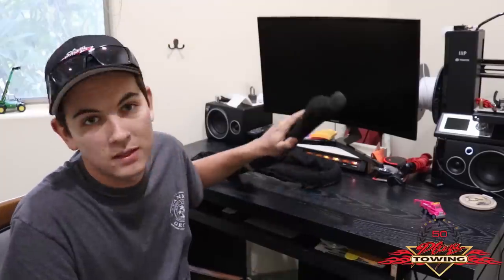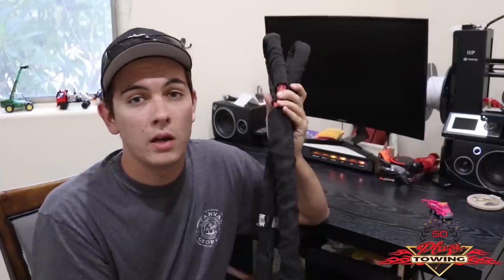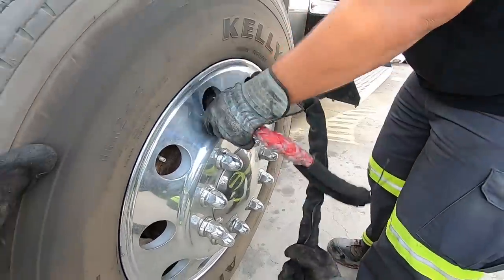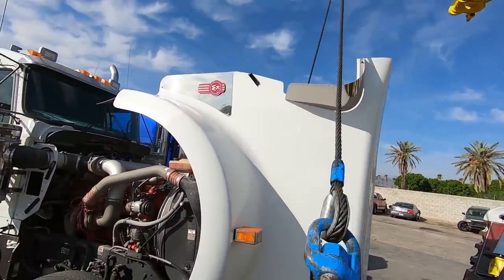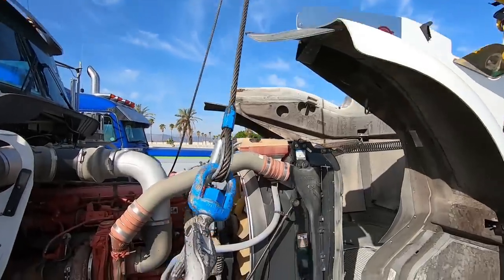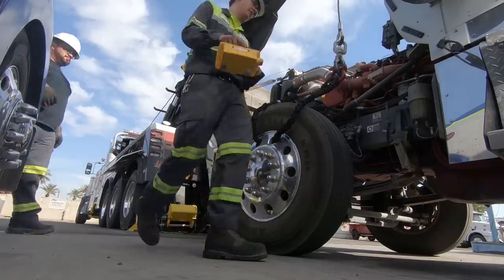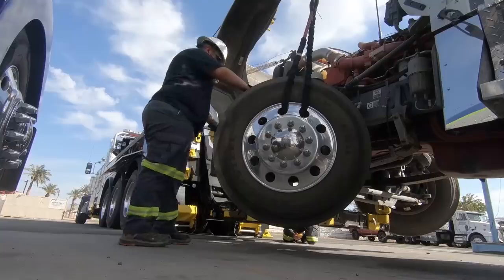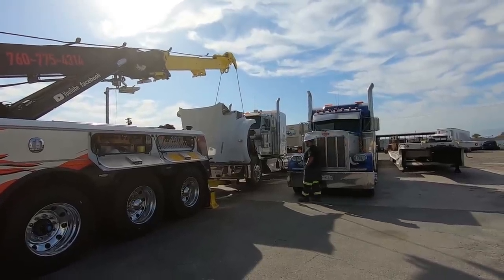Lifting Trucks With No Lift Pins | Rim Sling 101 | Ep 2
In today's episode of Rim Sling 101, we demonstrate how RimSlings allow for easy lifting of the front end of trucks with low bumpers and no pull pins. Watch just how easy it is!

Trent Butzlaff
83827 Tamarisk Street